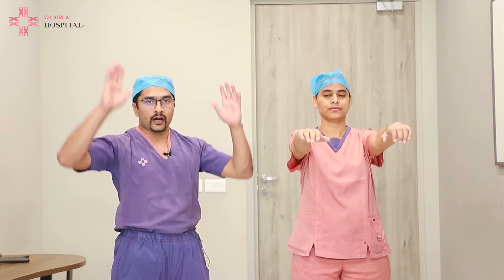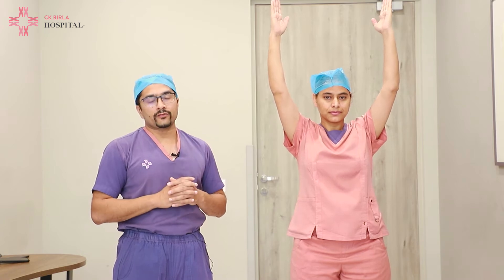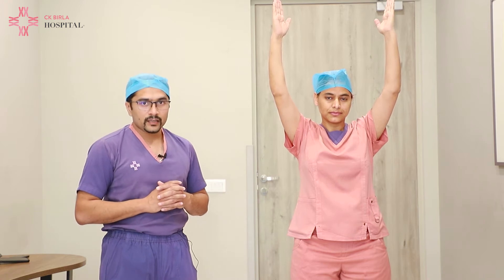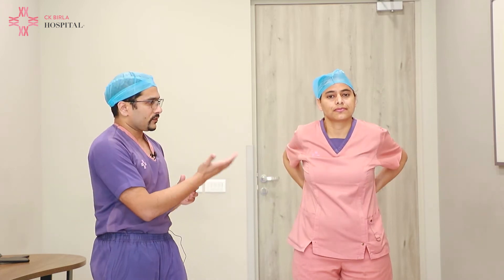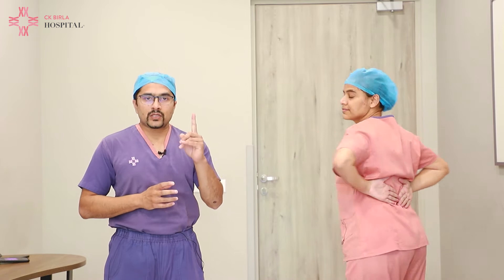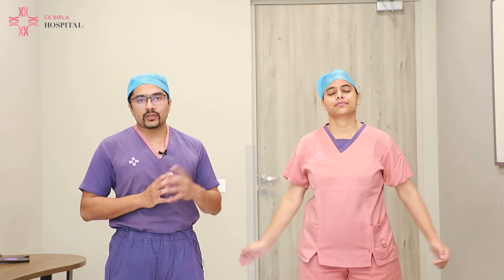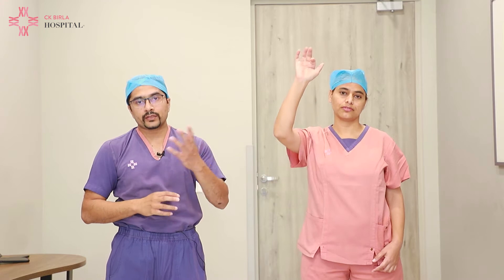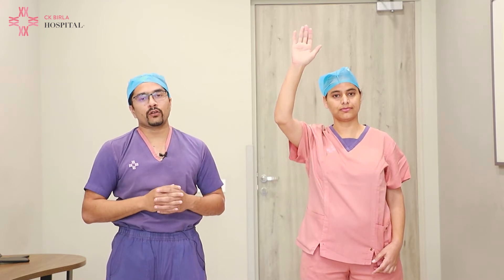Arm Physiotherapy Exercises for Lymphedema after Mastectomy | Dr Rohan | CK Birla Hospital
Lymphedema, a common complication following mastectomy, is characterized by swelling in the arms due to the accumulation of lymphatic fluid. This condition arises when the lymph nodes, often removed or damaged during breast cancer surgery, fail to adequately drain lymph fluid. Arm physiotherapy exercises are crucial in managing lymphedema, offering significant benefits that enhance recovery and quality of life for patients.
How do Arm Physiotherapy Exercises help?
Lymphatic Drainage: Arm physiotherapy exercises stimulate lymphatic flow, aiding in the drainage of excess lymph fluid. This helps prevent the buildup of fluid that causes swelling, reducing the risk of chronic lymphedema.

Range of Motion: Post-mastectomy, patients often experience stiffness and restricted movement in their arms and shoulders. Physiotherapy exercises help maintain and improve the range of motion, facilitating everyday activities and preventing muscle atrophy.

Pain Management: Regular exercises can alleviate pain and discomfort associated with lymphedema. By promoting fluid drainage and reducing swelling, patients often find relief from the tight, heavy sensation that accompanies this condition.

Improves Flexibility: Physiotherapy exercises improve flexibility and strength in the affected arm, enhancing overall mobility. This allows patients to regain independence in daily tasks and improves their ability to perform routine activities without discomfort.

Reduced Swelling: Consistent exercise helps in the reduction of swelling by promoting effective lymphatic drainage. This not only reduces the physical symptoms of lymphedema but also minimizes the risk of infections and other complications associated with fluid buildup.

Improved Circulation: Arm exercises boost blood circulation, which is crucial for healing and tissue repair. Improved circulation helps in reducing inflammation and supports overall cardiovascular health, which can be compromised post-surgery.

Engaging in regular physiotherapy exercises has psychological benefits as well. It empowers patients by giving them a sense of control over their recovery process. The physical improvements from exercise often lead to enhanced self-esteem and reduced anxiety, contributing to better mental health.
Incorporating arm physiotherapy exercises into daily routines fosters long-term health benefits. It not only aids in immediate recovery but also establishes healthy habits that can prevent future complications related to lymphedema and overall arm function.
Arm physiotherapy exercises are a pivotal component in managing lymphedema after mastectomy. They play a significant role in promoting lymphatic drainage, enhancing mobility, and reducing pain and swelling. The benefits extend beyond physical health, positively impacting mental well-being and contributing to a holistic recovery. By integrating these exercises into their daily regimen, patients can improve their quality of life and achieve a smoother recovery journey.
With this video, leading breast cancer specialist Dr. Rohan Khandelwal, at the CK Birla Hospital Gurgaon, helps us understand how to ensure a smooth recovery after surgery.